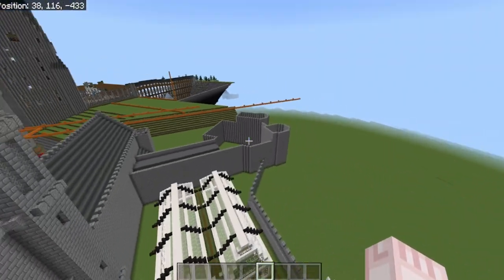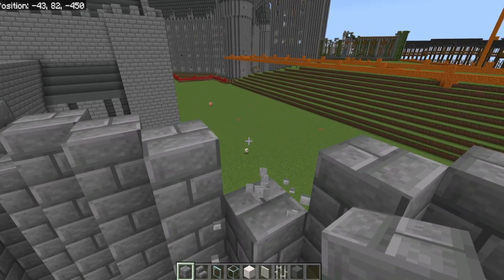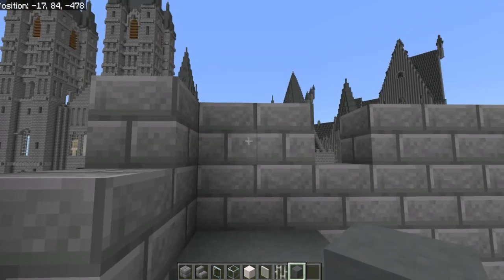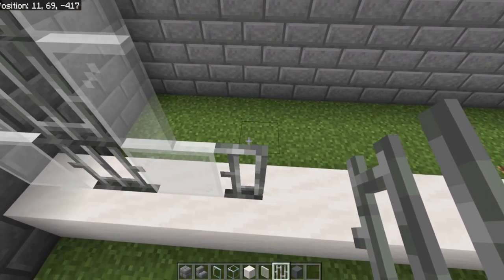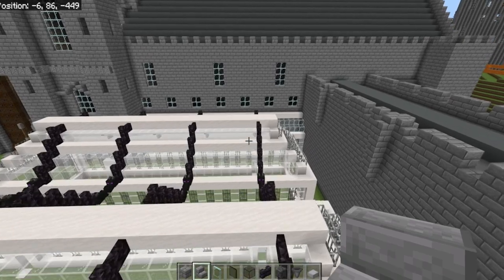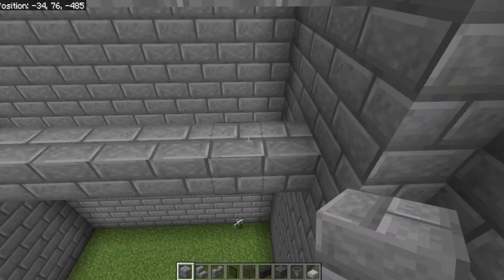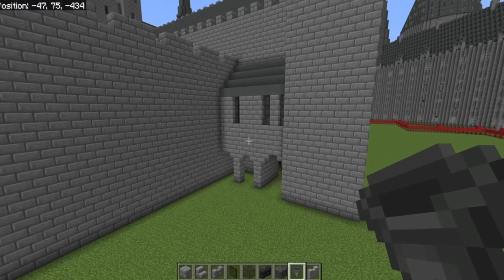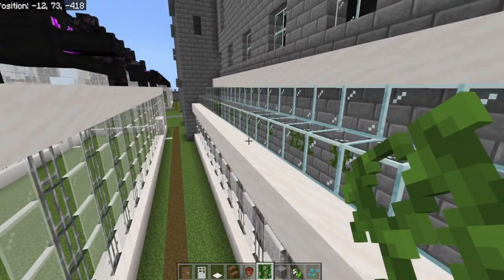Lets Build Hogwarts in Minecraft Tutorials Part 141. Detailing and interior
Next Time: Landscaping

There are no modifications to download, no texture packs, no extras! and no world edit. Just plain simple Minecraft.

There are no more streams, due to time constraints we no longer build this in survival.

Hogsmead station tutorials, 8 parts including the Hogwarts Express.

The Durmstrang Ship Tutorials, 6 parts.